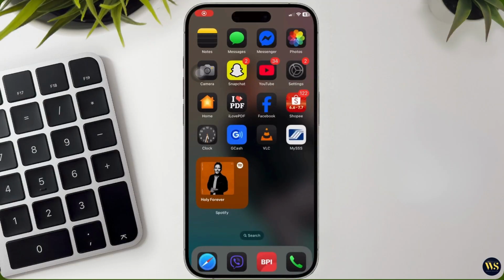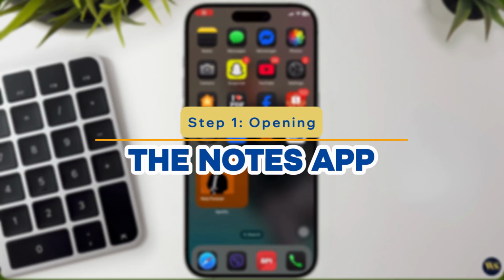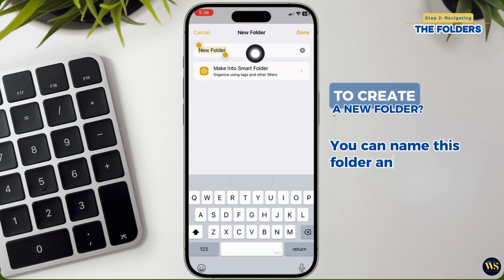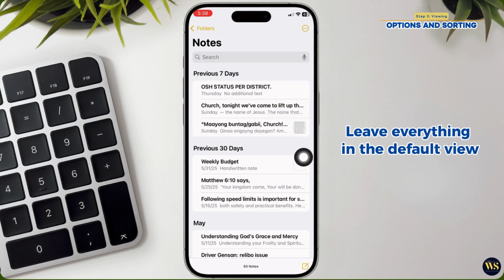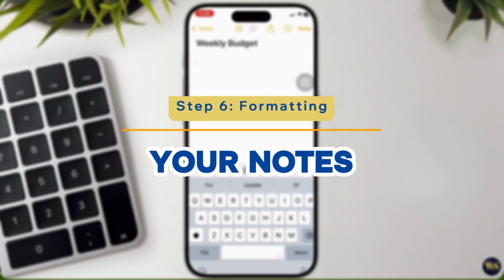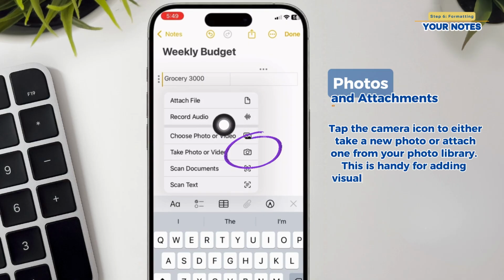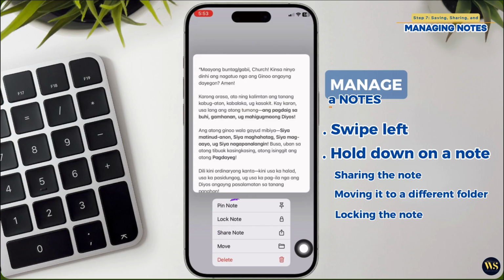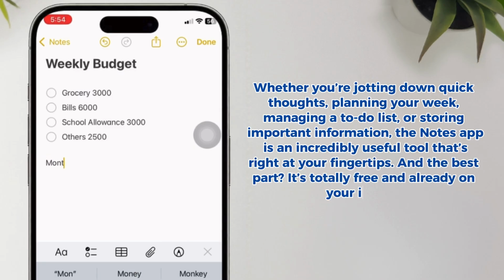How to Use Notes on Iphone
This video offers a beginner-friendly guide on how to effectively use the Notes app on your iPhone. It covers everything from creating and organizing notes to using features like checklists, folders, scanning documents, locking notes, and syncing across devices with iCloud. Ideal for users who want to stay organized and maximize productivity with Apple Notes.

Learn how to use Notes on iPhone with this easy tutorial! Discover how to create, organize, lock, and sync your notes using iCloud. Perfect for boosting productivity and staying organized.